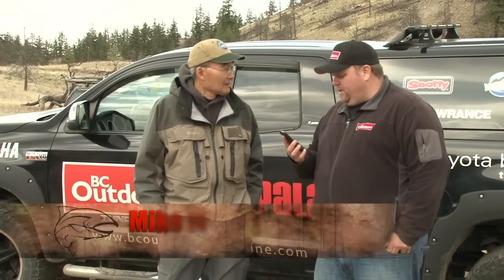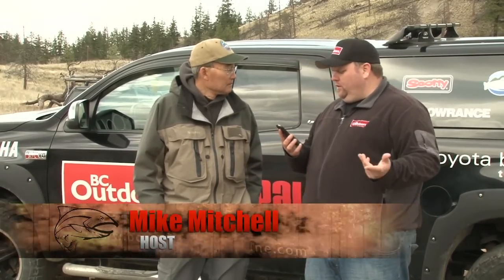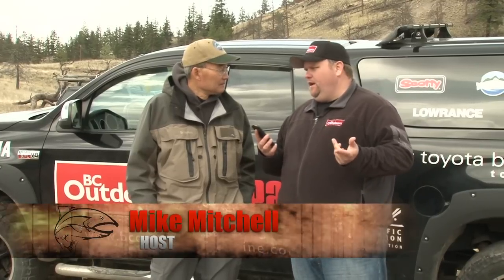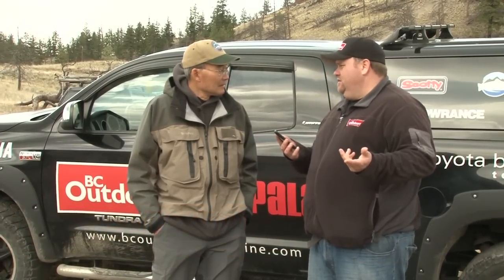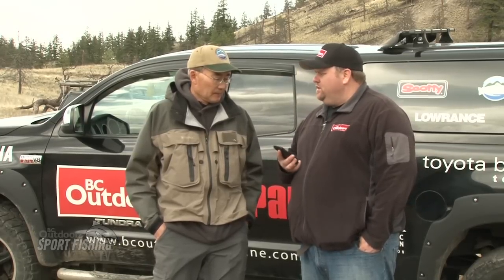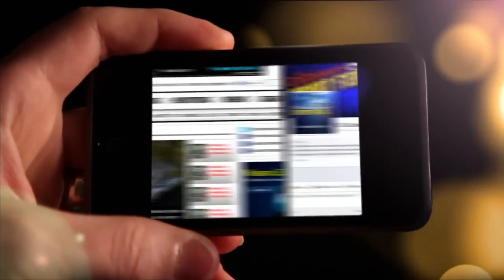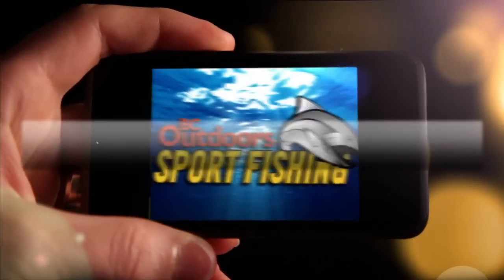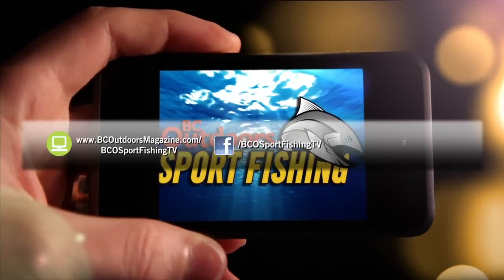Q&A - Fly-fishing small lakes in the spring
Host Mike Mitchell and guest Brian Chan answer your questions on fly-fishing.